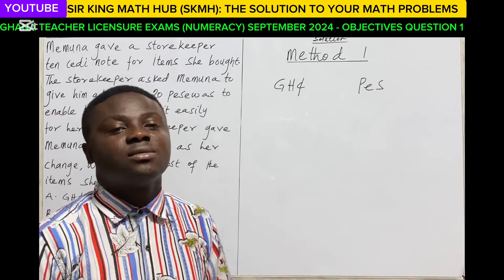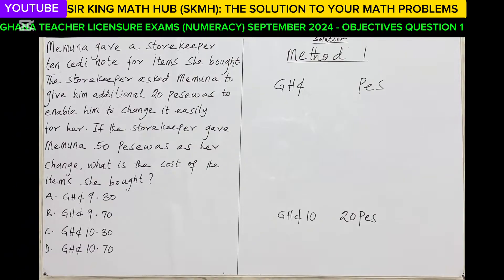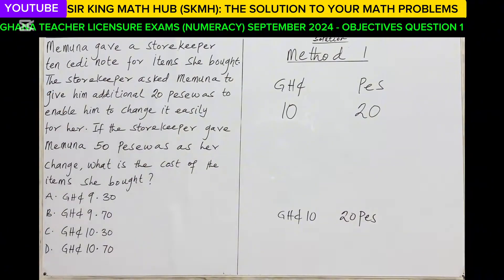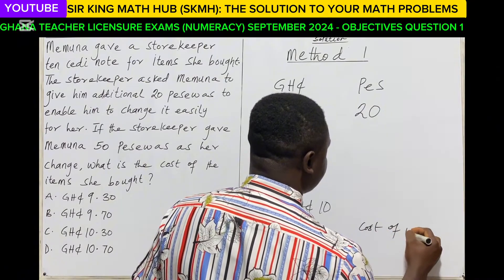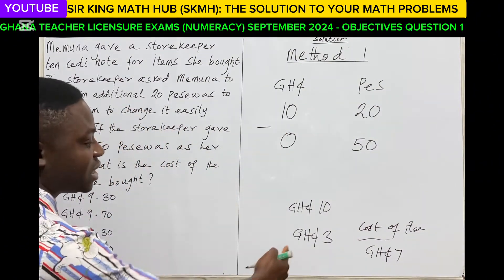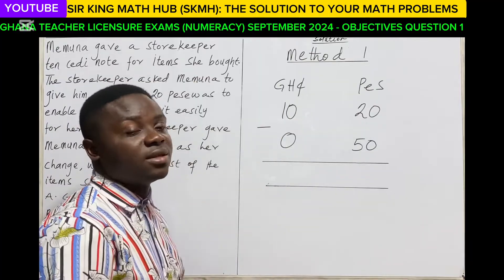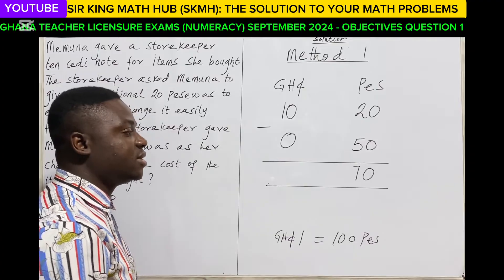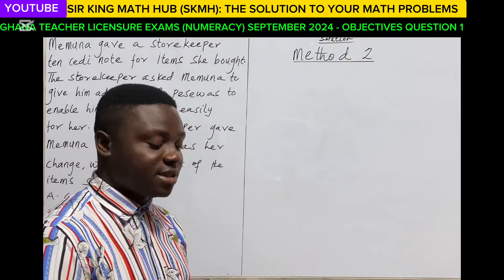GTLE NUMERACY PAST QUESTIONS 2024 (SEPTEMBER)- QUESTION 1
Join us as we break down and solve Objective Question 1 of the Ghana Teacher Licensure Exams (Numeracy) from the September 2024 past questions!

In this video, we'll be focusing on the area of Measurement of Money and its Application. Get ready to learn and understand the concepts that will help you ace your exams!